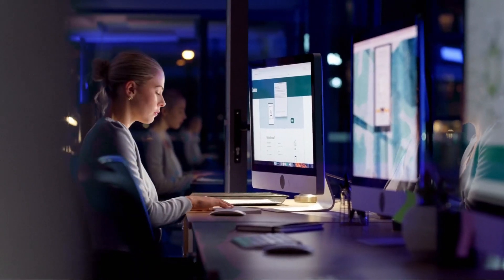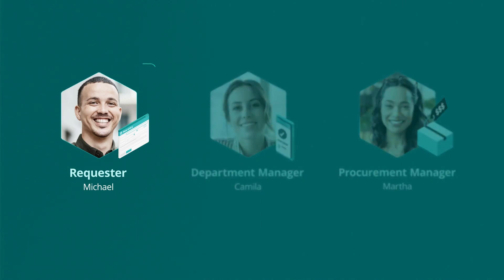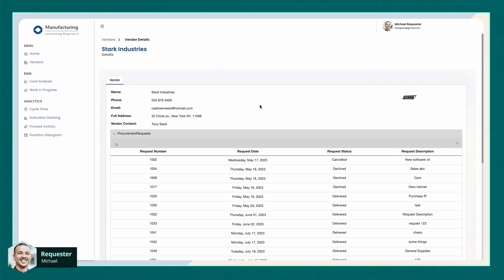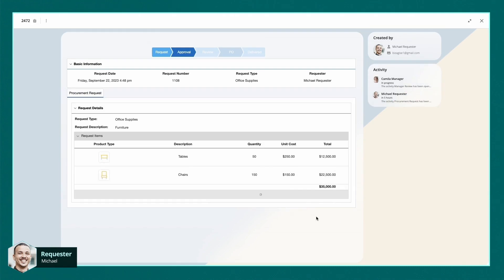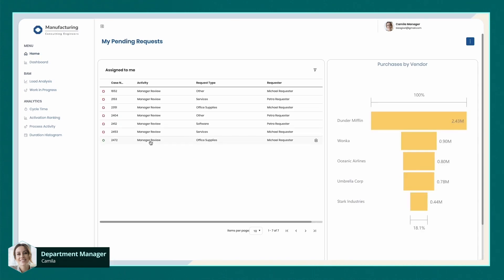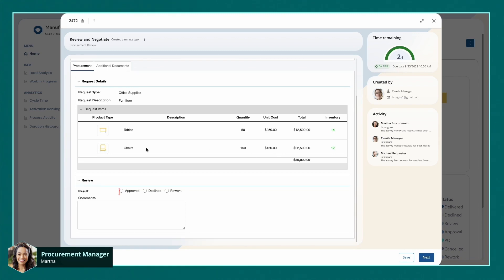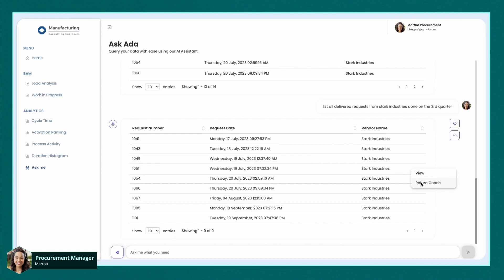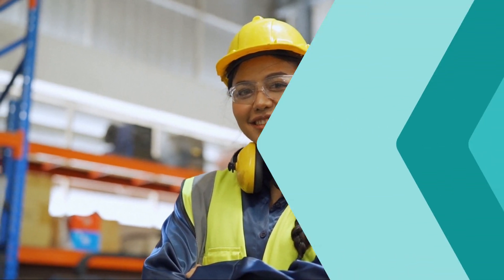Procurement Automation with Bizagi: Low-Code App Demo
Bizagi’s low-code automation platform revolutionizes procurement, creating a unified process for the business.

0:00 - What is procurement and what are common procurement challenges?
0:38 - Simplifying procurement with Bizagi - A demo
4:02 - Optimizing the procurement process with AI
4:34 - The benefits of using Bizagi for procurement automation

What is procurement automation?
Procurement automation allows you to automate key tasks in the process, which can speed up decision-making, bring agility to the process and help to effectively manage vendors and contracts. Read more about automated procurement in this blog

What are the challenges of procurement?
Procurement is a critical business process, but it comes with its challenges. Many organizations still rely on paper forms and emails to manage procurement, which is inefficient and error-prone. Disconnected departments can lead to a lack of transparency and difficulties in communication, as well as bottlenecks to approvals. Bizagi's low-code automation platform can enhance this key business function, bolstering efficiency and transparency end-to-end.

How can low-code automation optimize the procurement process?
This demo video takes a look at the user experience in Bizagi. Firstly, we will see how Michael creates a new procurement request. Then, his manager Camila will approve it. And finally, Martha from the procurement team will review the request to check it is in line with company policies and source the items from an approved vendor. The whole process is mapped out in Bizagi, and automated to ensure efficiency and compliance. Approvals can be made quickly and efficiently with all procurement data stored securely in our centralized hub.

How can AI optimize procurement?
Procurement automation can bring many benefits to your organization, and with the help of Bizagi's Gen AI assistant, Ada, users can gain additional insights into their vendor data to further optimize procurement.

How does low-code automation benefit procurement?
Bizagi's low-code platform creates a unified process and bridges any gaps, so all systems are seamlessly integrated, keeping every department on the same page. With Bizagi, mastering procurement becomes effortless. Find out more about Procurement automation with Bizagi